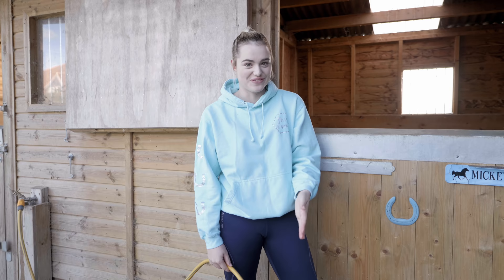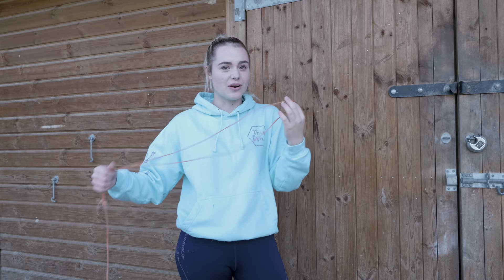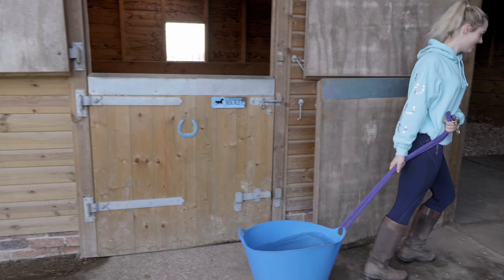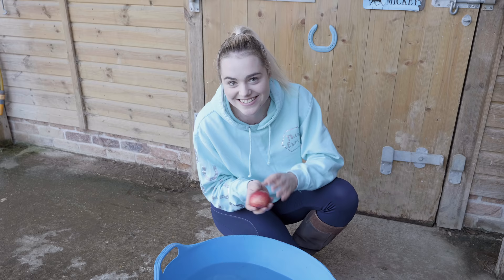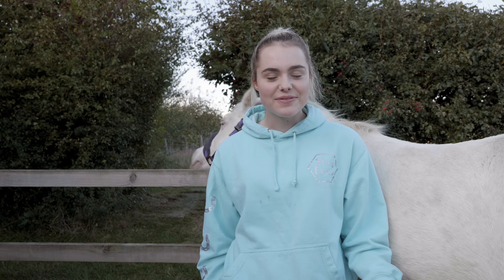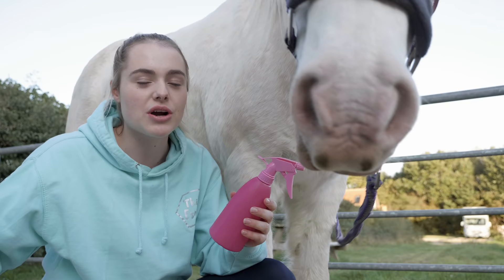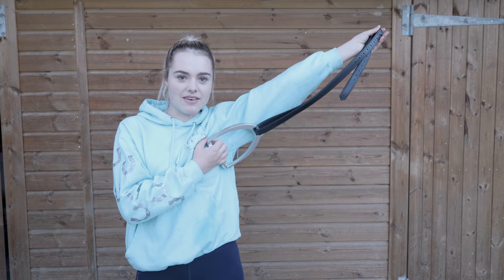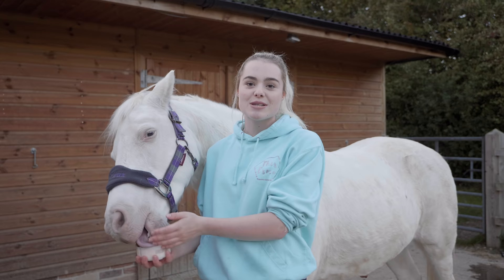BARN HACKS | Life Hacks Every Equestrian NEEDS to Know! | This Esme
This Esme
LEWES
ENGLAND
BN7 9LU